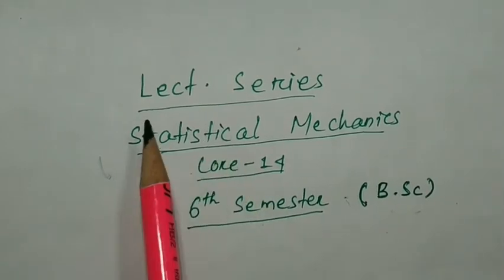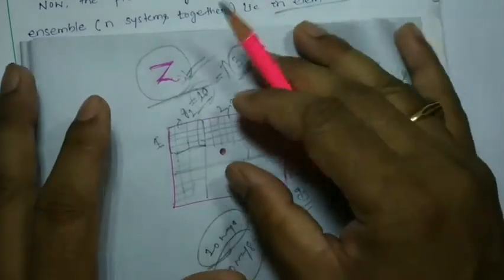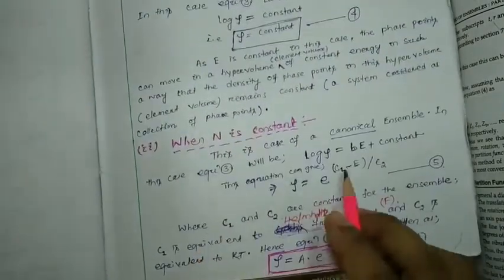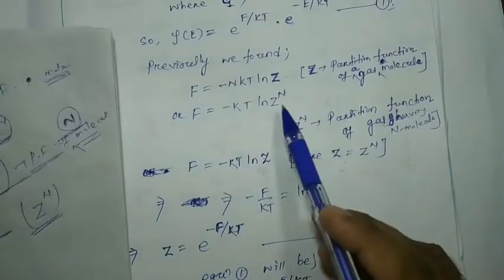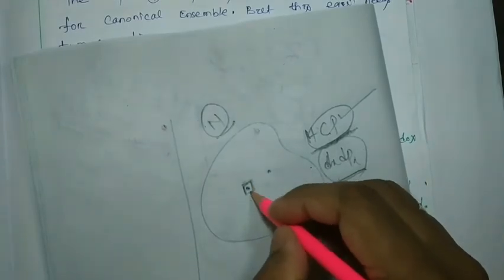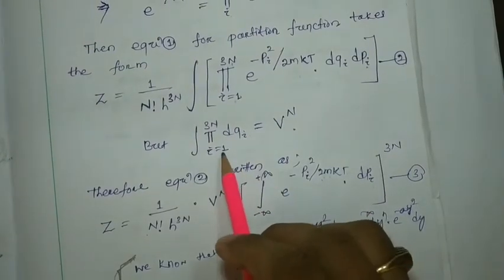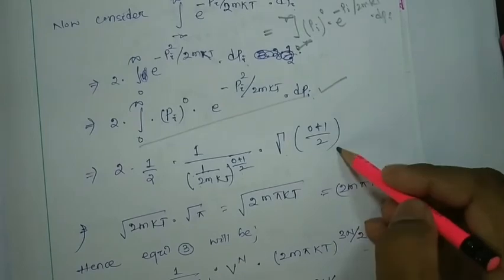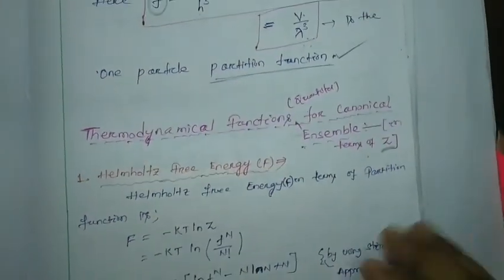Partition Function of Microcanonical & Canonical Ensemble || Perfect Gas in Canonical Ensemble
Statistical Mechanics
Partition Function
Microcanonical Ensemble
Canonical Ensemble
Perfect Gas in Canonical Ensemble